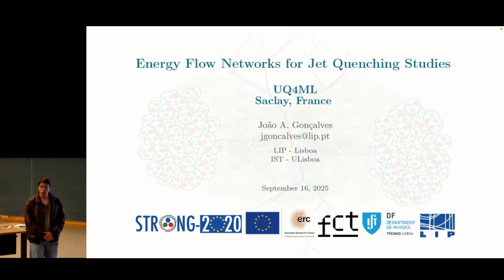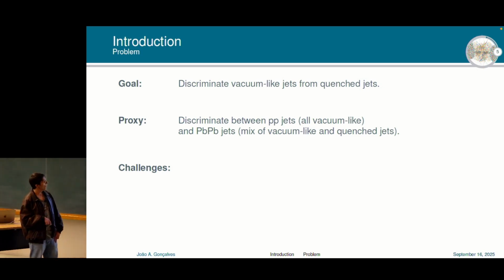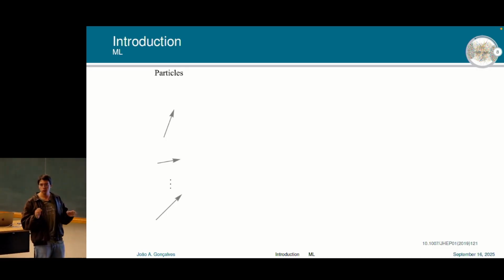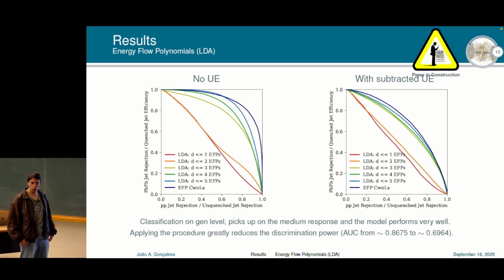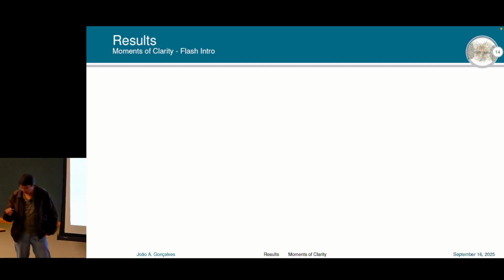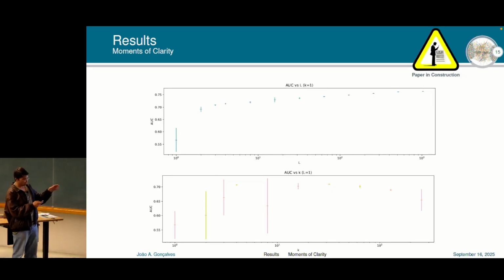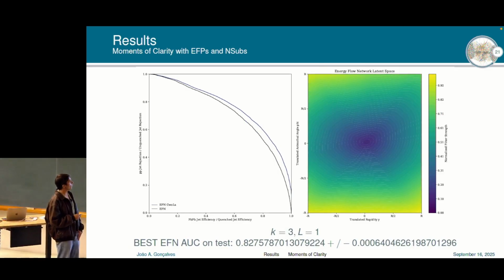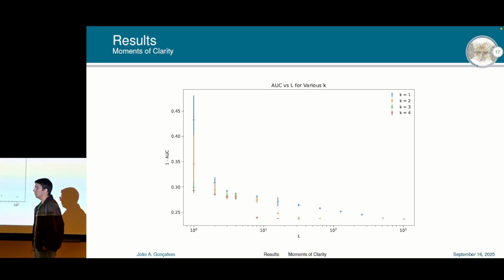Energy flow networks for jet quenching studies - Joao Gonçalves